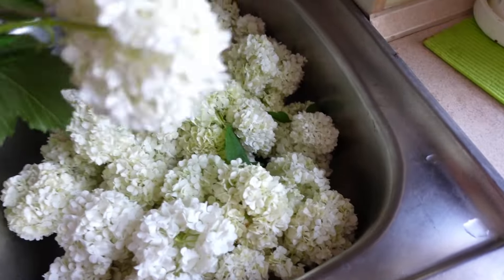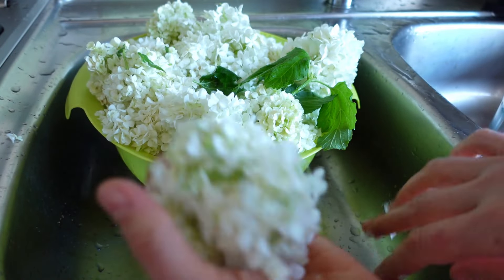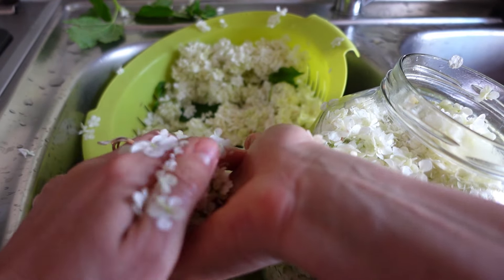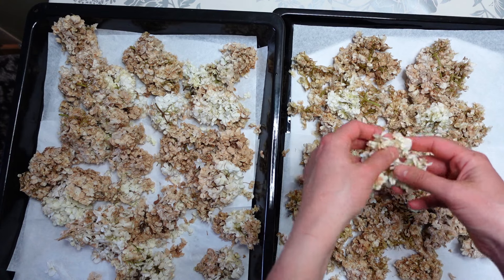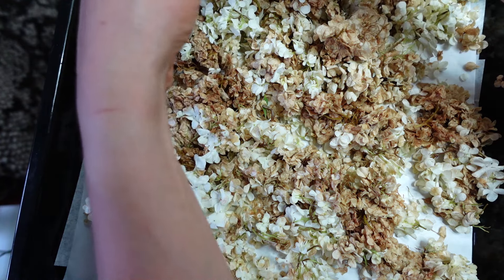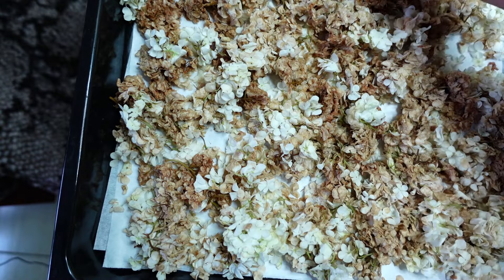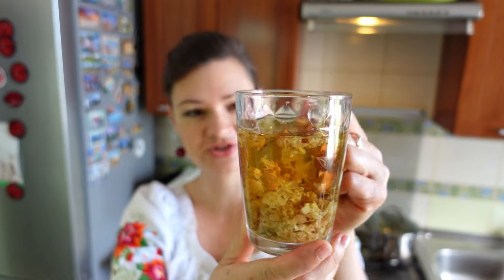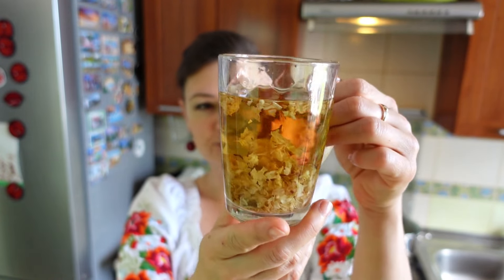🌸HERBATA Z KWIATÓW KALINY jak ją zrobić domowym sposobem? Kalina lekarstwo na niestrawność i żyły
Po raz pierwszy robiłam herbatkę z kwiatów kaliny i jestem pozytywnie zaskoczona, okazała się smaczna i zdrowa. Ten film nie jest poradą medyczną, dlatego w problemach zdrowotnych skonsultuj się z lekarzem. Zapraszam do obejrzenia i zrobienia samodzielnie suszu i pysznej herbatki.
📢 Dodaj tłumaczenie w swoim języku. Na urządzeniu mobilnym kliknij CC w prawym górnym rogu filmu. Kliknij „⚙️” w ustawieniach wideo na swoim komputerze i włącz tłumaczenie!

📢Naciśnij dzwonek!!!

👍 Oceń film!
oksydacja/utlenianie
Informacje pochodzą ze stron, do których linki poniżej, jeśli chcecie poczytać więcej zapraszam do odwiedzenia:

Czym jest oksydacja?"Jest to proces bardzo powszechny, z którym mamy do czynienia niemalże na co dzień. Ciemnienie ugryzionego jabłka, które zostawiliśmy na blacie w kuchni czy czernienie pokrojonych ziemniaków — to właśnie naoczne dowody oksydacji. Polega ona na tym, że związki chemiczne łączą się z tlenem, czyli tzw. utlenianie. W przypadku herbat to właśnie oksydacja wpływa na to, jaki kolor i smak będzie miała ostatecznie herbata. Podstawową zmienną jest przedział czasu, w którym pozwala się świeżym liściom łączyć z tlenem — im dłużej tym będą ciemniejsze. Proces ten może zostać stymulowany, aby trwał dłużej, lub zostaje on zatrzymany. Wszystko to zależy od tego, jaki rodzaj herbaty ma powstać".